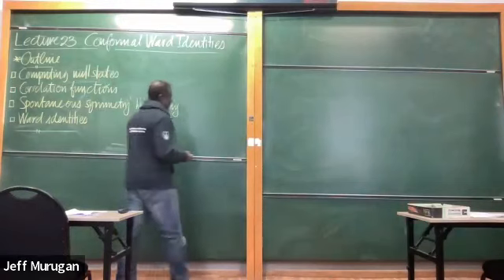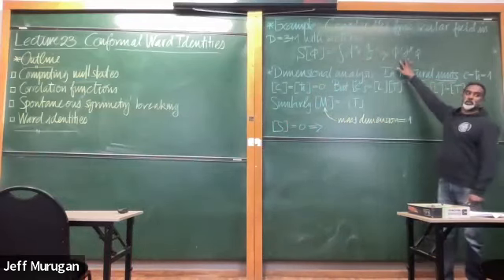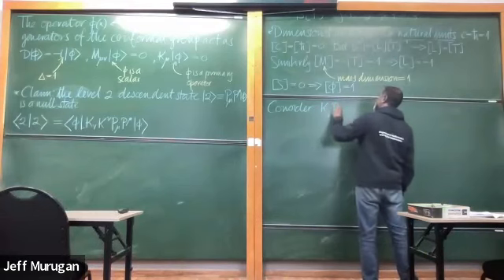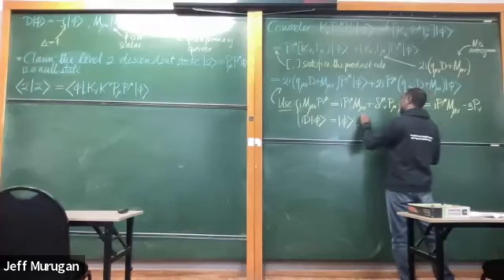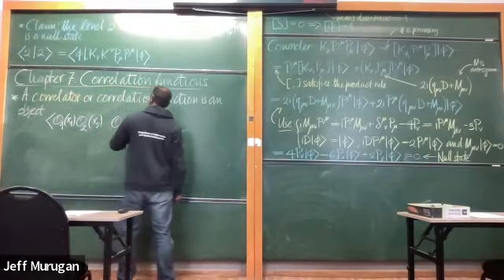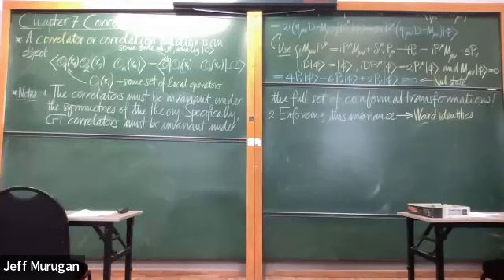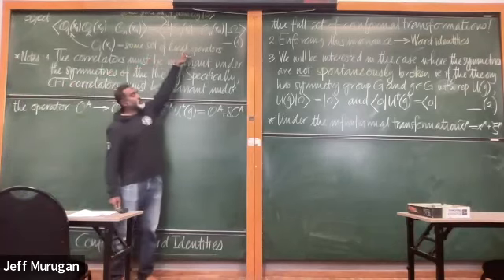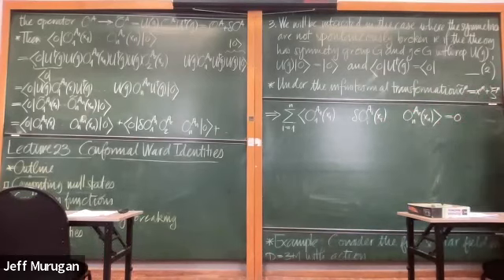CFT 2023 Lecture 23 - Conformal Ward Identities